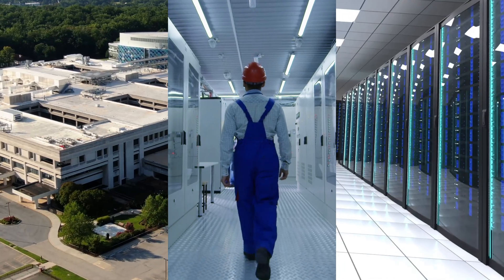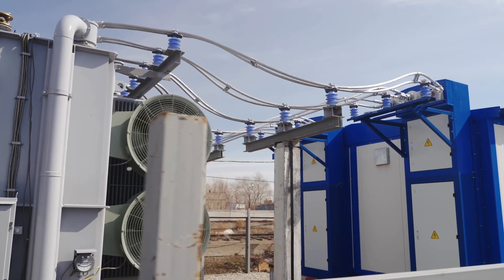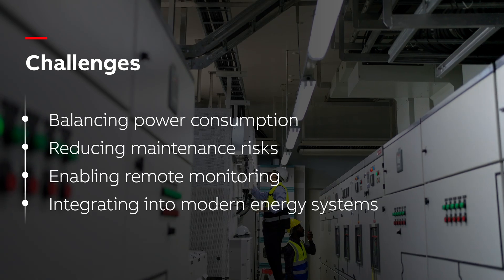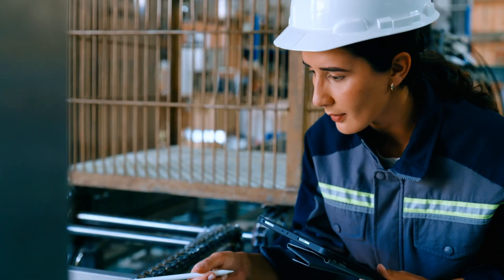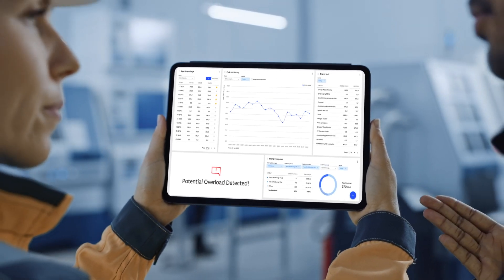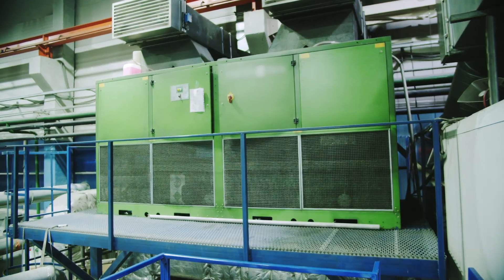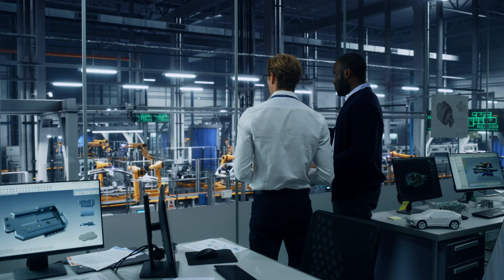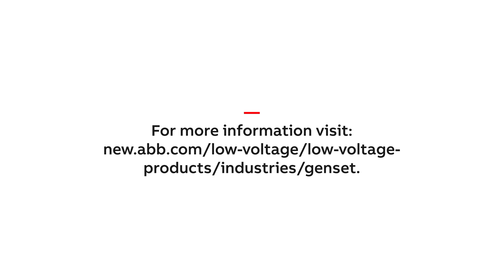Enhancing Generator Set Performance with ABB's Low-Voltage Components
Discover how ABB's comprehensive portfolio of low-voltage components optimizes generator set (genset) performance across various applications. From advanced components for control panels to digital solutions, ABB ensures reliable and future-ready power solutions for critical facilities like hospitals, data centers, and factories.

Key Highlights:
Advanced Control products: Integration of modern control component for seamless genset operations.

Energy Efficiency: Components designed to reduce energy losses and reduce coil consumption.

Remote Monitoring: Digital solutions enabling real-time monitoring and preventive maintenance.

Microgrid Compatibility: Flexibility to integrate with renewable energy sources and microgrids.